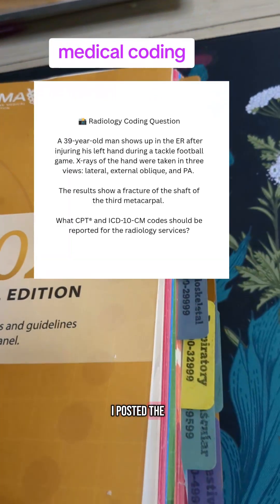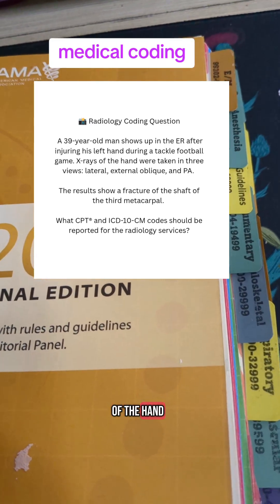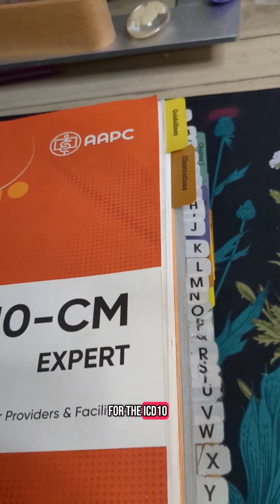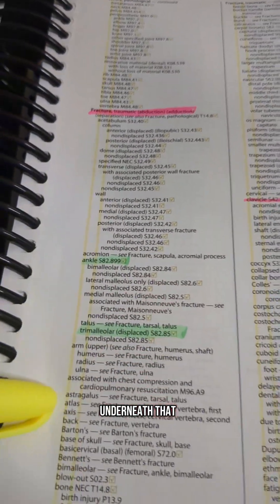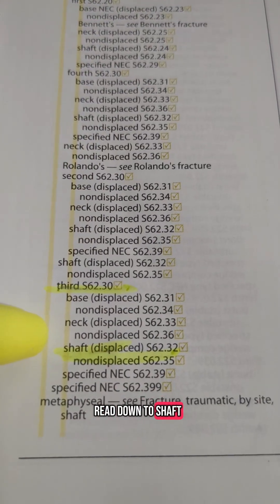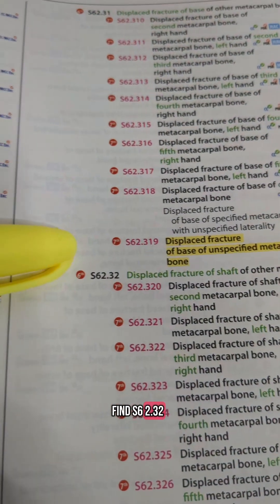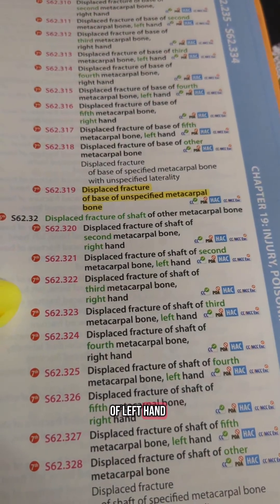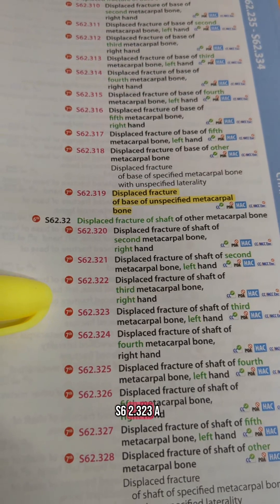#2 Medical Coding Walkthrough (radiology)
Here is the walkthrough of how to find the CPT and ICD-10-CM codes to this radiology question. If you want to learn more and become a medical coder, I am an instructor and my classes start every: September, January, March, May and July. Please see my website for more info and to enroll